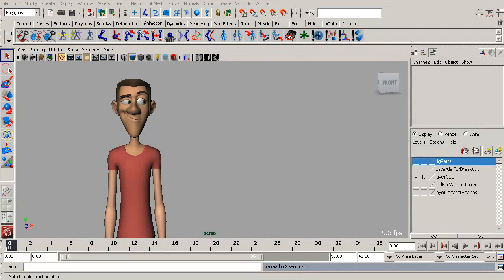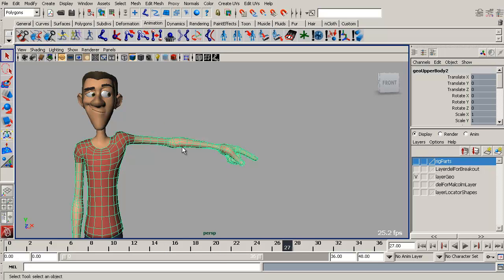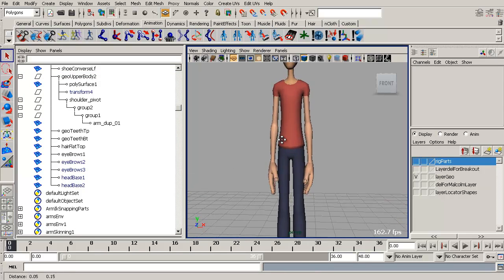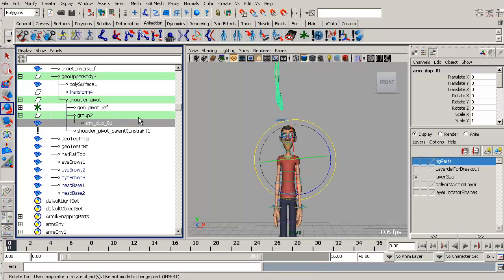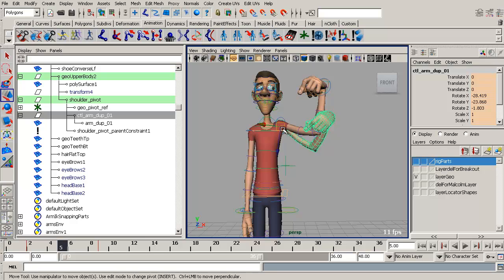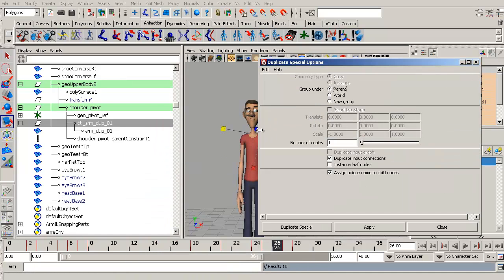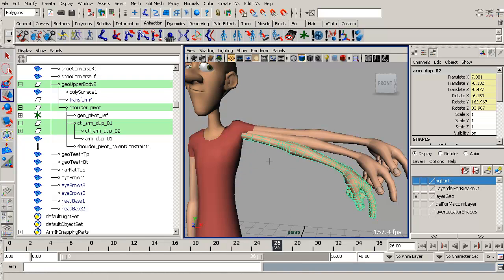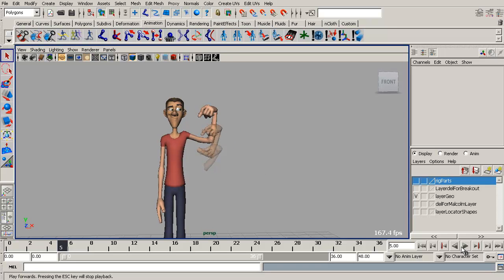Creating multiples of an arm to fake motion blur effect in Maya for cartoon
by CJCG